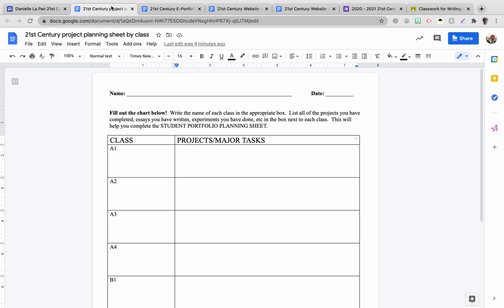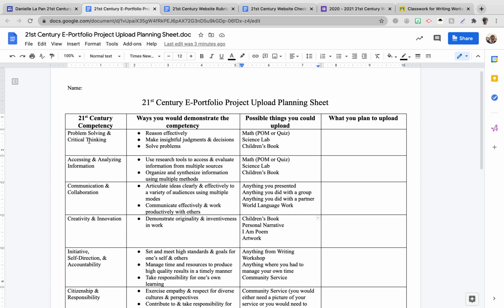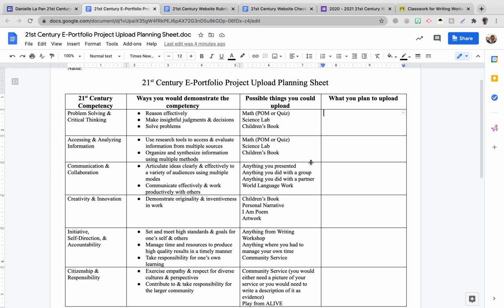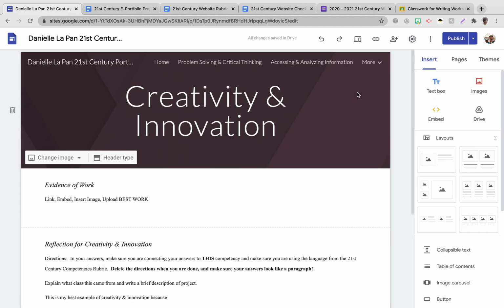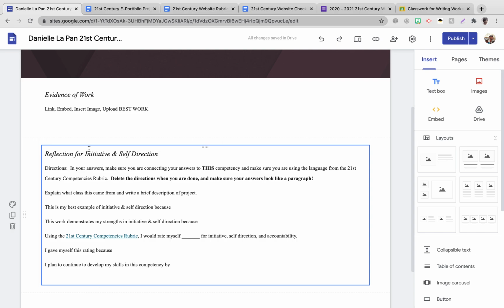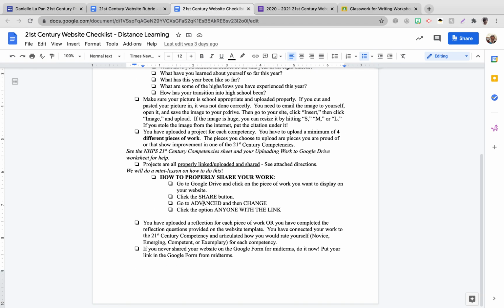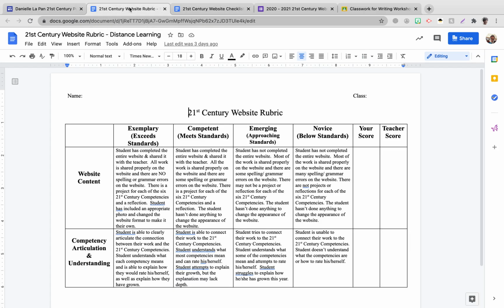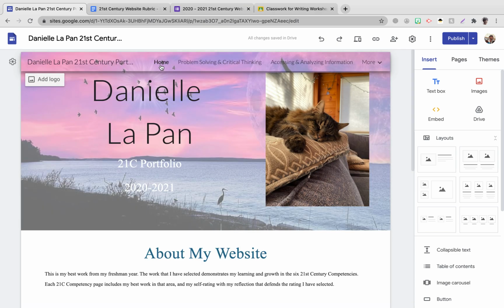How to finish your 21st Century Competencies Website